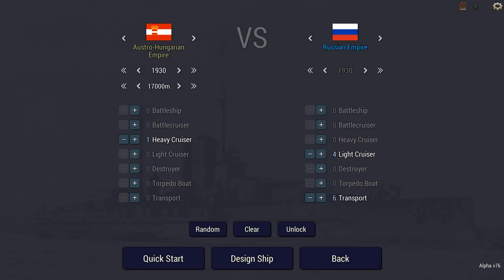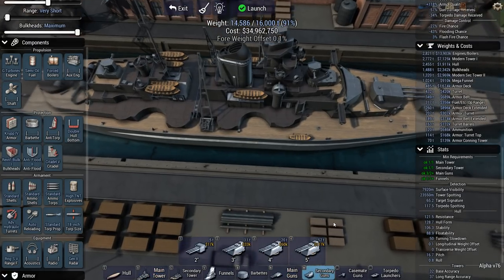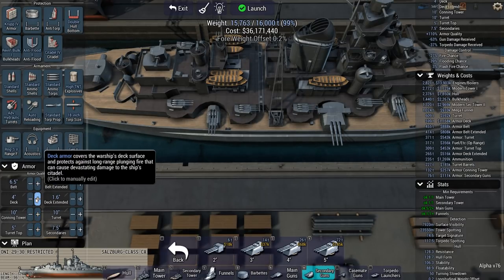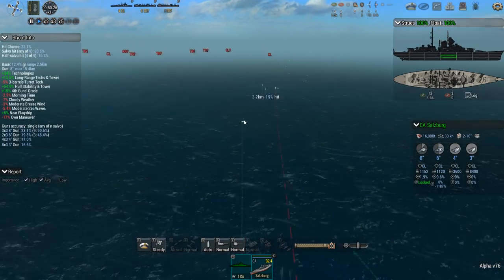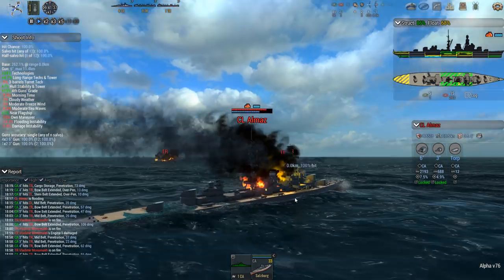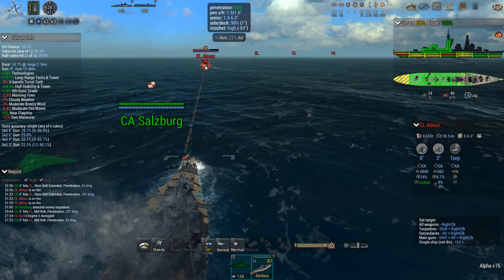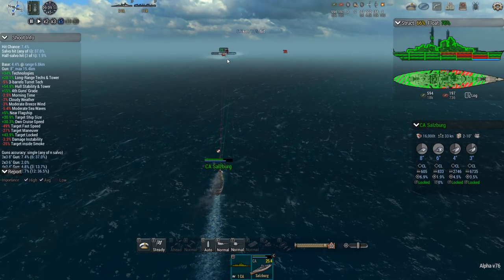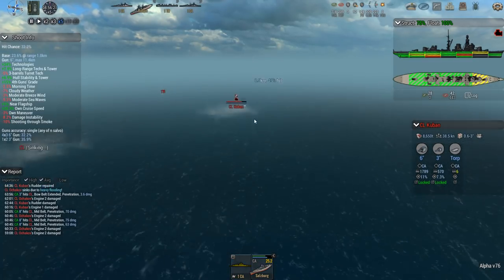Ultimate Admiral: Dreadnoughts - Battle of the Bosporus (Alpha 7.6) [Naval Architect]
After the nearly pyrrhic victory against the French in 1929 Austria-Hungary's Naval ambitions still breaths the faintest of breaths.

A new ceasefire treaty has been created, The Prague Agreement. The treaty which was arbitrated by the UK regulates the New Austro-Hungarian Army and Airforce size and requires the nation to sign the London Naval Treaty (1930).

The old refit dreadnought that saved the reborn kingdom was scrapped, but from the ashes of the old, a new navy will be reborn.

While the restrictions of the London Naval Treaty are brutal It is no match for Austro-Hungarian ambition, determination, and outright cheating.

A new school thought of Pocket Battleships has come to the creation of a heavy cruiser filled with the latest technology newest design philosophy and follows most of the rules laid out by the LNT.

This new ship has been completed in late 1930 just in time for a small conflict to burst into existence between Turkey who had partially remilitarized the Bosporus straight and the soviets who have been enjoying the benefits of free access through the Bosporus.

A Soviet convoy has come to take the straight and reestablish demilitarization. However, in an attempt to restore relations between the two former central powers Emperor Otto Von Habsburg has ordered Horthy to take the newly created pocket battleship and destroy the Russian convoy.

Scenario by DarthVendar

Colonel Brendryen
Colonel Westover

Major 4ange1us
Major Brown
Major AdmiralKaizer
Major LLC_LLB
Major Vikesh
Major Aura
Major Grindley
Major Zeeshan
Major Beerdrinker
Major Duck
Major Chung
Major Moleemann
Major Weber
Major DeLuce
Major JFHeasy

Captain KG
Captain Maverick
Captain Karuppiah
Captain Kierdran
Captain Christensen
Captain Dave
Captain Moore
Captain Martinez
Captain Braugh

Cheers,
Stealth